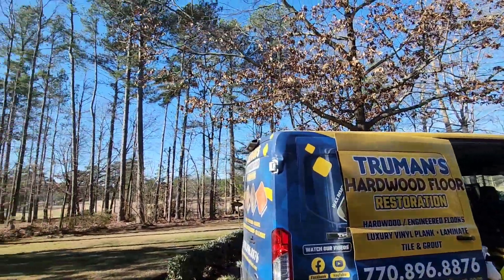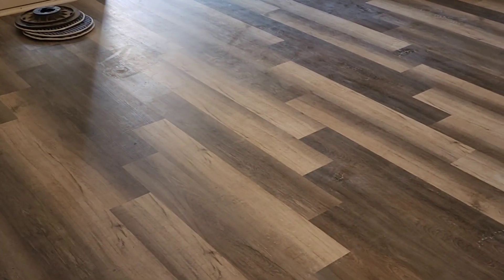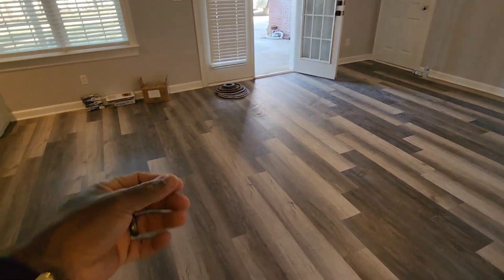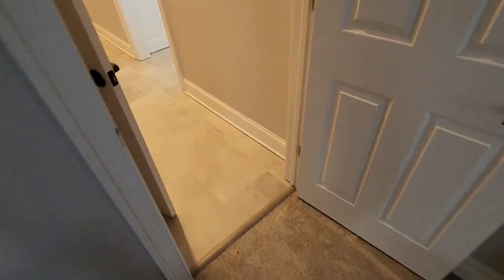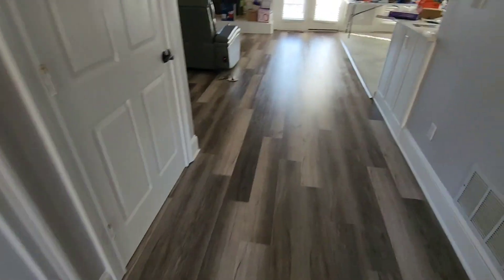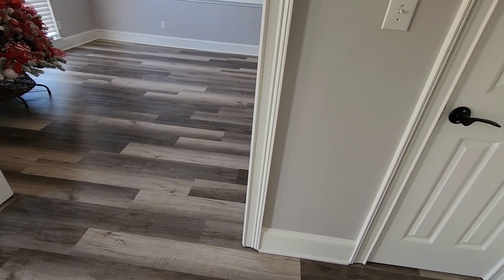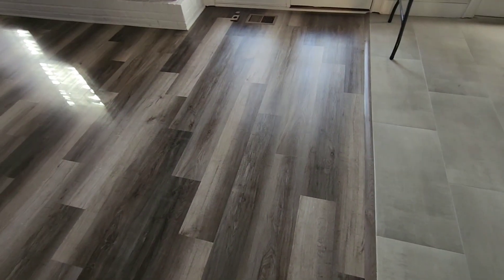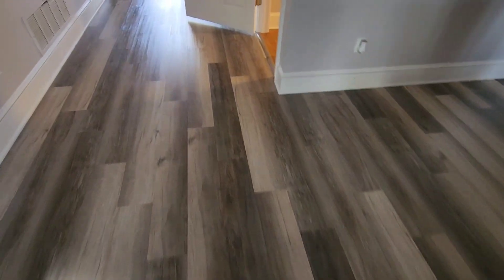Professionally Cleaning BRAND NEW Luxury Vinyl Plank Floors | Contractor Can't Clean | Truman's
Hello, Everyone👏 Welcome to the "Truman's Hardwood Floor Refinishing & Cleaning" Channel.  I'm back with another amazing video. Today, I'll be talking about a fascinating topic. In this, we are going to the Professionally Cleaning BRAND NEW Luxury Vinyl Plank Floors | Contractor Can't Clean | Truman's

🟨Are you sick of cleaning vinyl plank floors by yourself? Do you want someone who can clean your floors professionally and quickly? Then look no further! I'm the perfect person for the job!

🟥I'm a professional vinyl plank floor cleaner and I can clean your floors quickly and professionally. I'll leave your floors looking brand new, without any damage! Trust me, I know how to clean vinyl plank floors!

⏺Homeowner was told to put $7k of New LVP floors over these Wood Floors because of Wax

⏺If your Hardwood floors, LVP Tile or Engineered hardwood floors looks like this, WE CAN SAVE

⏺If Slow Times Hurts Your Business Then You Need to Watch This | Business Tip of The Day

🟩Our team of expert cleaners have all the tools and expertise to get your floors looking their best. We'll clean every nook and cranny, restoring your floors to their pristine condition in no time!

🟧We're professionals at cleaning BRAND NEW Luxury Vinyl Plank floors that the contractor couldn't clean. We use the latest techniques and equipment to get your floors clean and looking like new again in a matter of hours.

🟥Also clean Engineered hardwood floors, Luxury Vinyl Plank floors, Laminate floors, Tile & Stone floors! 🔔

🔽 RELEVANT SEARCH 👇
⏺Hardwood Floor Cleaning
⏺clean luxury vinyl plank floors
⏺best way to clean luxury vinyl plank flooring
⏺what to use to clean luxury vinyl plank flooring
⏺Cleaning BRAND NEW Luxury Vinyl Plank Floors
⏺Professionally Cleaning BRAND NEW Luxury Vinyl